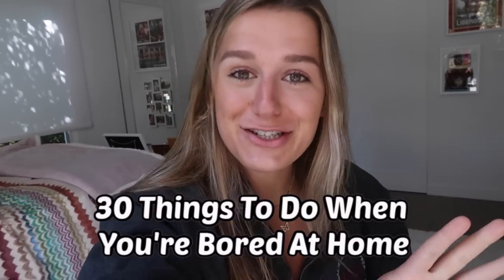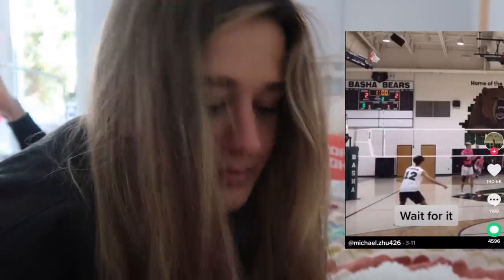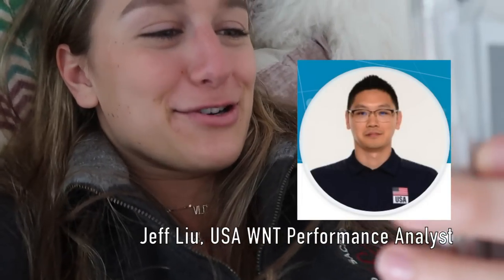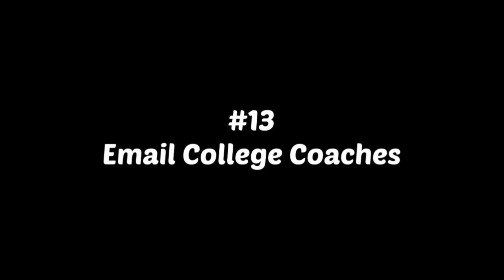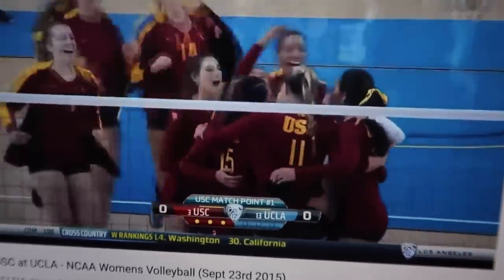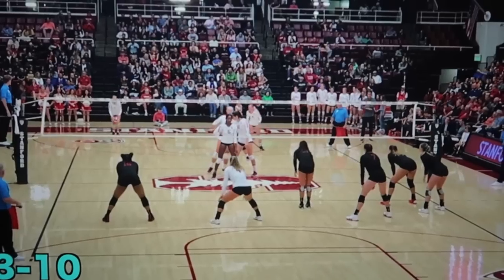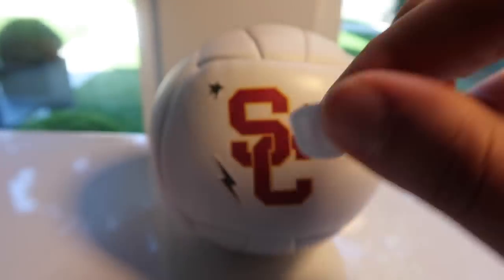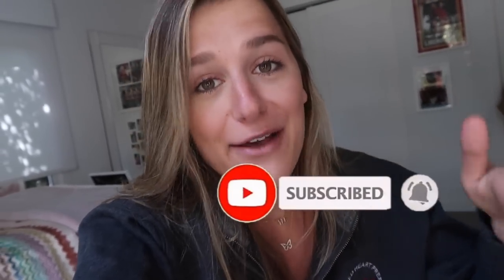30 THINGS TO DO WHEN YOU'RE BORED AT HOME | VOLLEYBALL EDITION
Here are 30 Things To Do When You're Bored At Home | Volleyball Edition! I hope these are helpful and give you some ideas on ways to entertain yourself while we're all at home. :)

LISTEN TO MY PODCAST, REALPOD!
I've interviewed volleyball superstars Kerri Walsh-Jennings, April Ross, and viral gymnast Katelyn Ohashi!